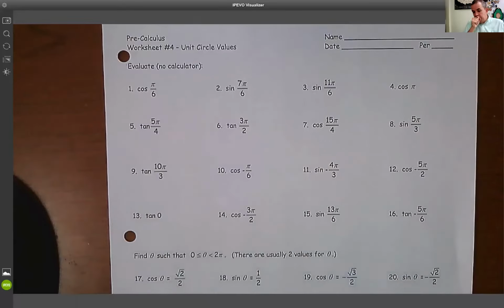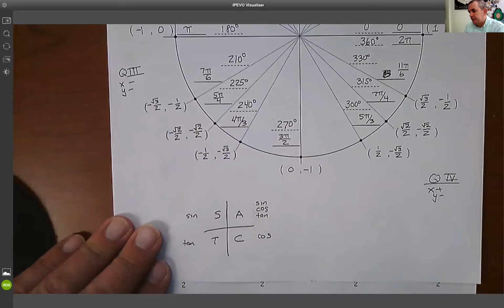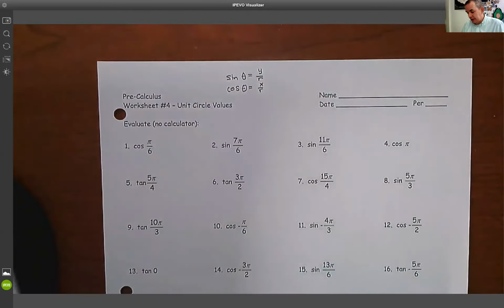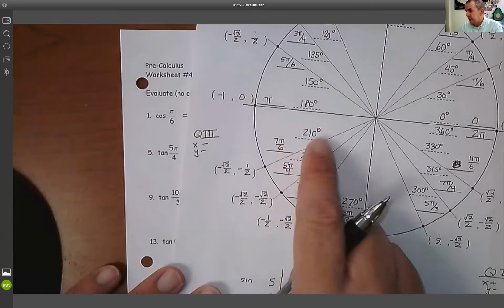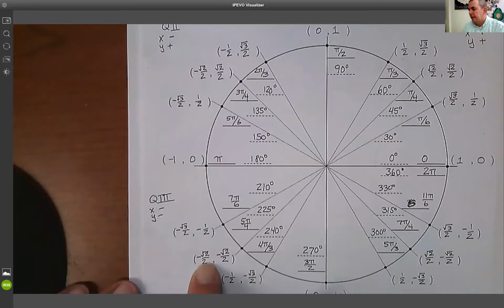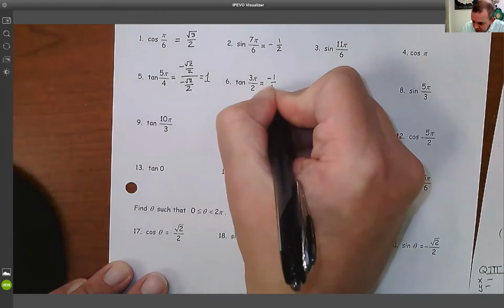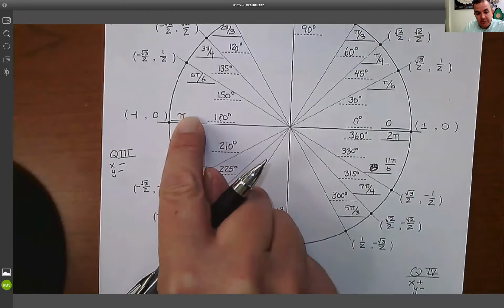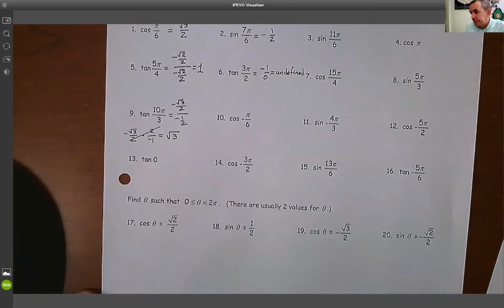Mr Oliver U3D7 Unit Circle Problems